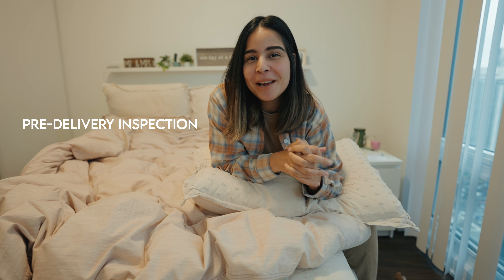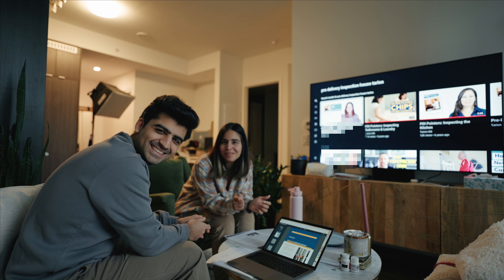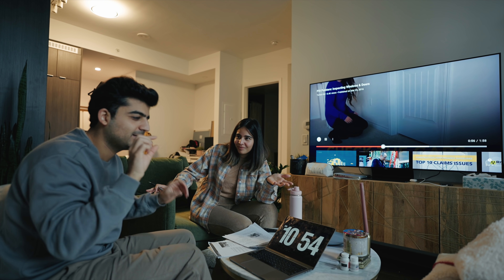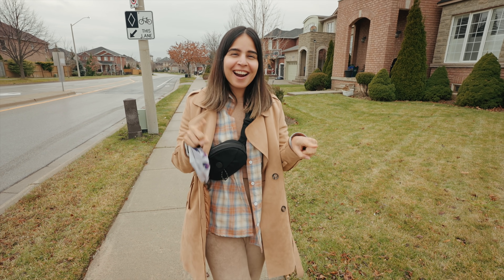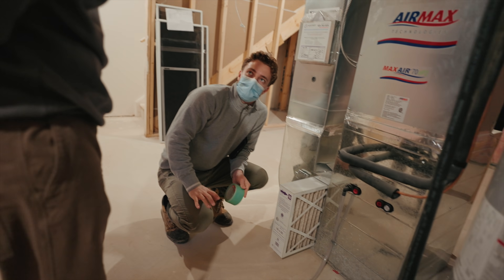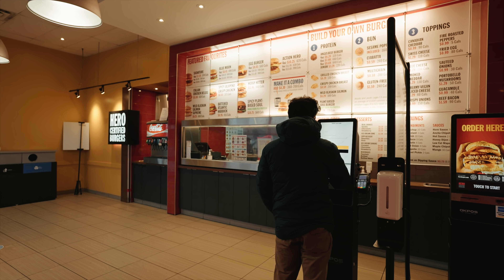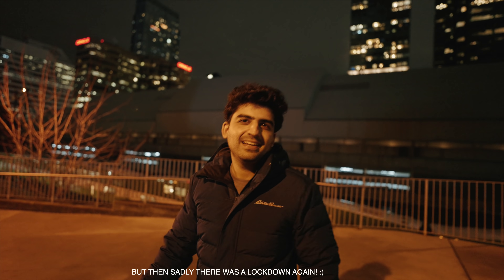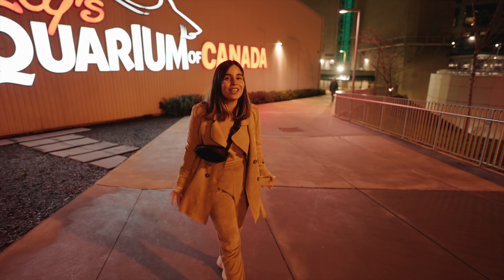My Home Inspection Experience | Buying New Construction in Canada | Tips & Advice for Your PDI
Pre-delivery inspection for a new construction house in Canada

💖 m o r e  p e e k a p o o 💖